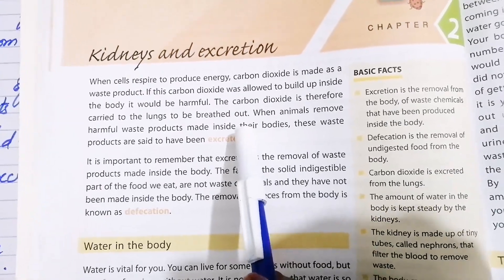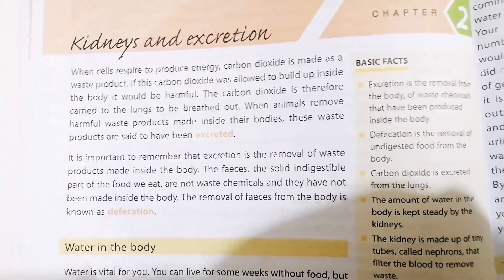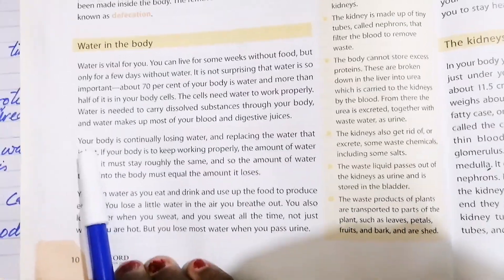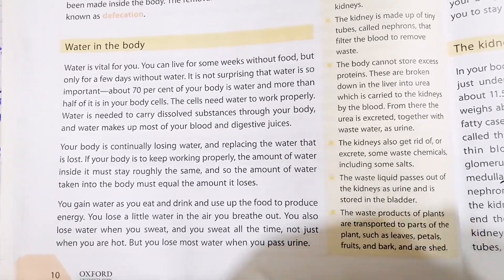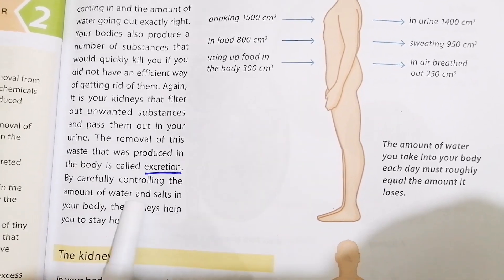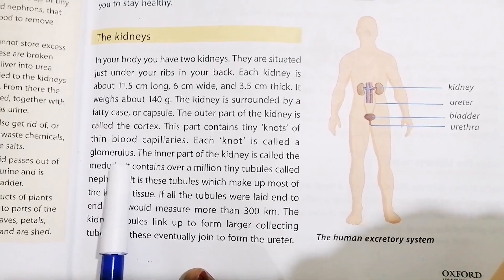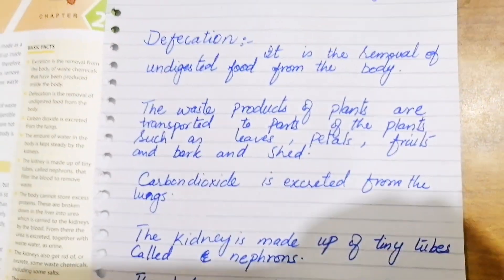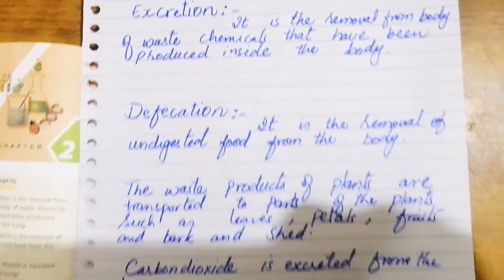Oxford Secondary Science, Ch no: 2 : Kidney & Excretion , PG NO: 10 & 11 , Explanation & Definations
This video is for the students of class 8 in this video pg no : 10 & 11 of the Oxford Secondary Science book 3, Ch no : 2 : Kidney & Excretion , all the Explanation is given with Definations. We hope that this will help students in their studies.